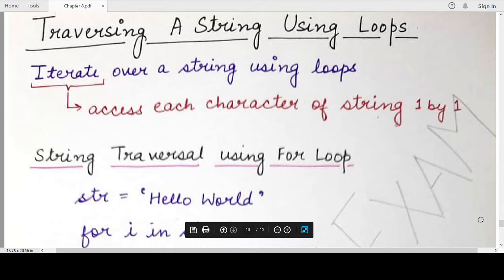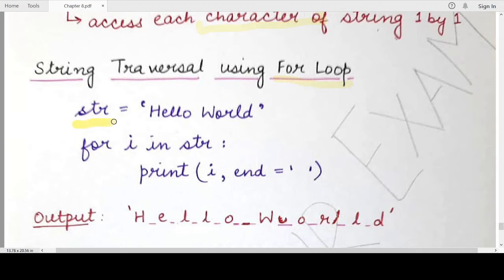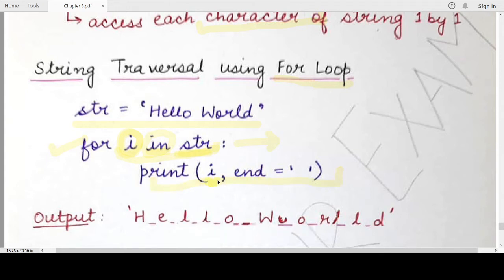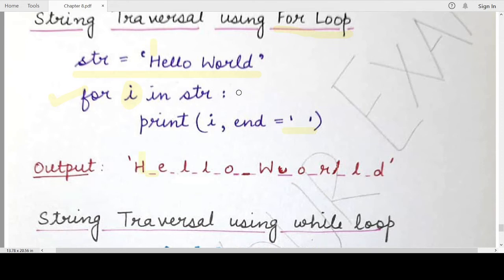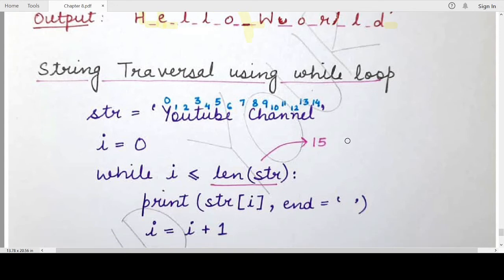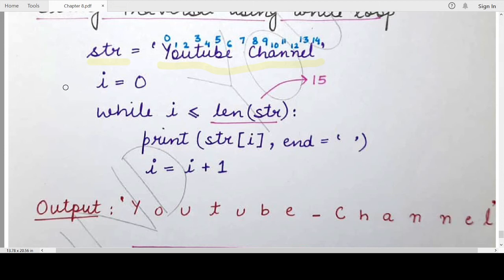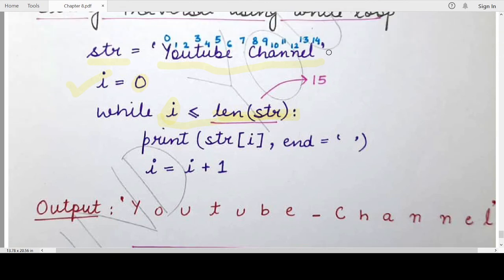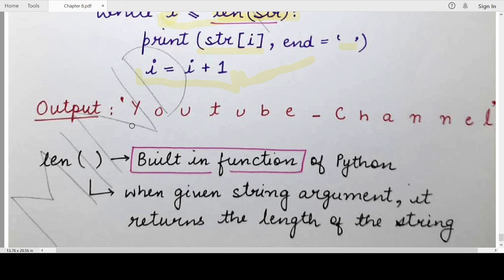Traversing Strings using For and While Loop in Python 3: NCERT Class 11 Computer Science: Chapter 8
This video explains how to iterate (traverse) a string using for loop and while loop in Python programming language.